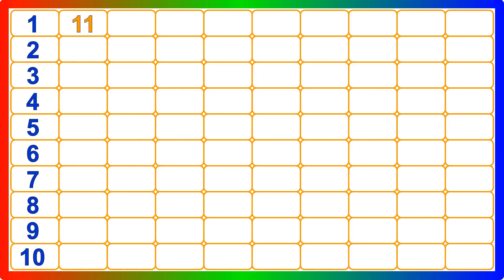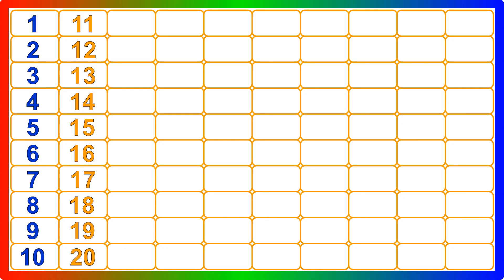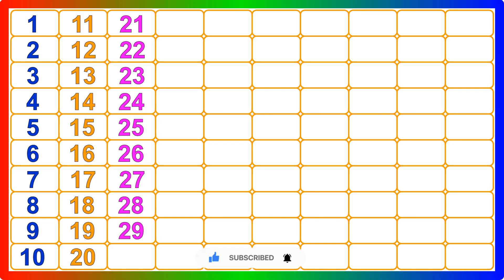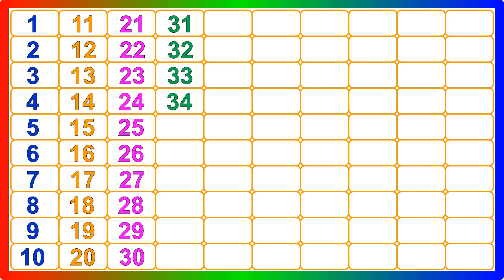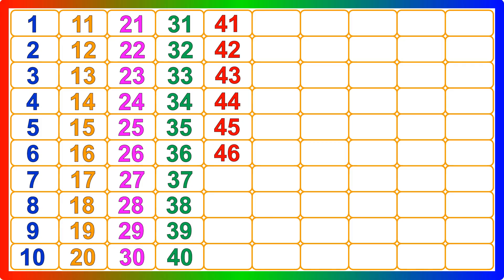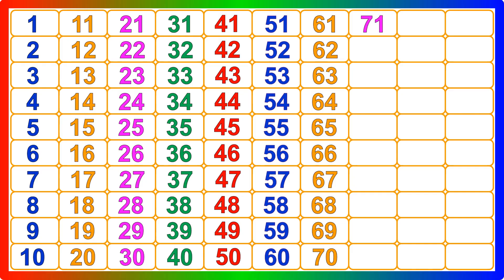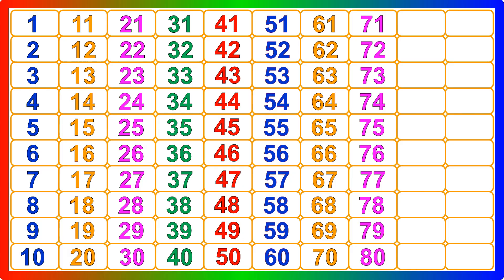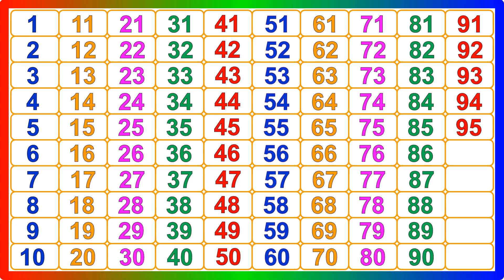Counting from 1 to 100, Counting from one to hundred, Learn Numbers, 1 to 100 Counting for kid - 18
ABCD, abcd, abcd rhymes, abcde, abcd cartoon, abcdefg, abcd song, a b c d e f g, abcd abcd
Counting from 1 to 100, Counting from one to hundred, Learn Numbers, 1 to 100 Counting for kid
Counting 1 to 100, 123 numbers, one two three, ginti 1 se 100 tak
Ek se sau tak ginti hindi mein, ginti, ginti in hindi, ginti 1 2 3, ginti 1 se 100 tak, गिनती
Defend, defend 1 se 100 tak, defend in hindi, 123 numbers, defend so tak

Your Query
ABCDEFGHIJKLMNOPQRSTUVWXYZ
Capital ABCD
abcd Alphabet
abcd video
abcd shabd
Easy Learn
Learn abcd
abc alphabet songs
abcd varnmala
abcdefg song
Kids abcd
Small abcd
abcd writing
abcd abcd
abcd 2
abcd for kids
abcdefghijklmnopqrstuvwxyz
abcd rhymes
abcd writing
abcd 2
abcde
abcd poem
abcd abcd
abccapital letter a to z,
capital abcd
marathi abcd
abcd lkg
abcd 123
Numbers
Counting
numbers song 1-100
learn counting 1-100 song
numbers 1-100
counting practice 1-100
numbers 1-100 english
number songs for children 1-100
counting songs for kindergarten 1-100
count numbers 1 to100
counting 1-10
counting 1-20
count 1-100
1 se 100 tak ginti
ginti video
100 tak ginti
1 to 100 counting
ginti ginti
Ek se sau tak ginti
1234 numbers
abcd
ginti abcd
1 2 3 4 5
ginti pahada
ginti song
numbers for kids
1 se lekar 100 tak ginti
ginti abcd
100 तक गिनती
1 से 100 तक गिनती
गिनती गिनती
गिनती 100 तक
Numbers
Number
Number Song
1-100 Numbers
Learn to Count
एबीसीडी एबीसीडी
एबीसीडीईएफजी